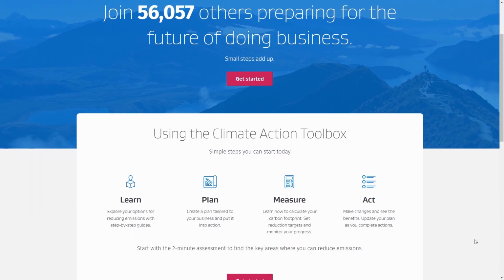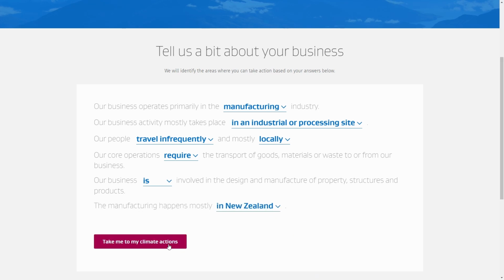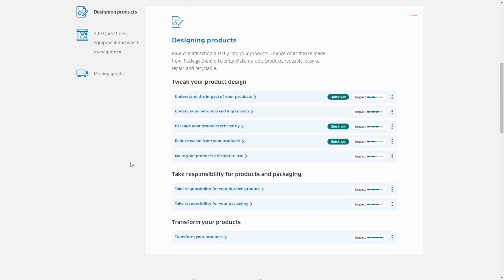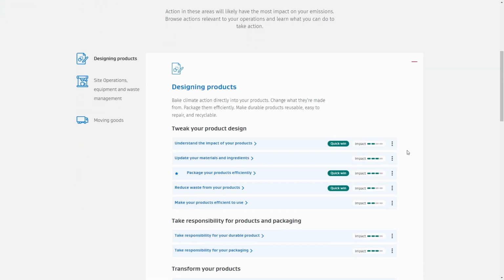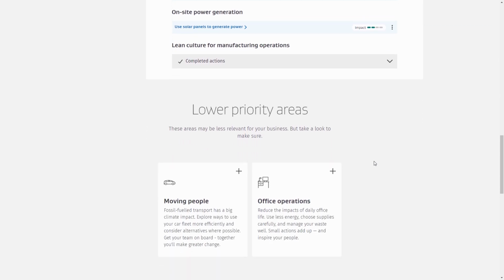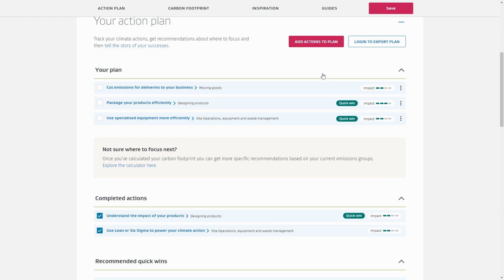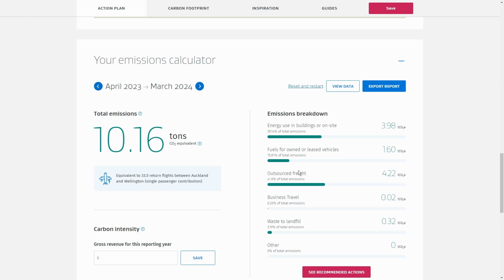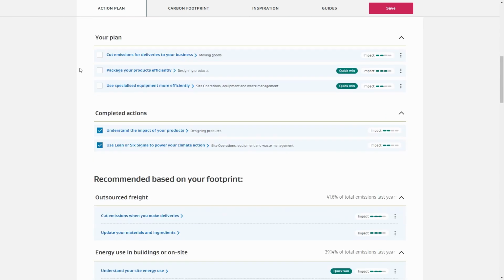How to use the Climate Action Toolbox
The Climate Action Toolbox makes it simple to create a plan to reduce your emissions. You can browse through the Toolbox for action ideas or go one step further and measure your footprint using the emissions calculator. This will help you identify the most relevant actions for reducing your carbon footprint.